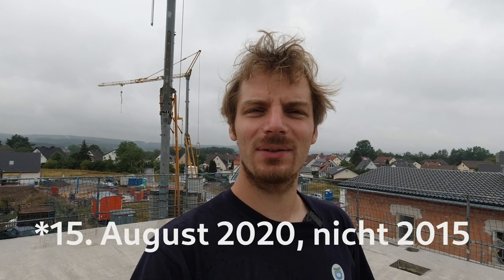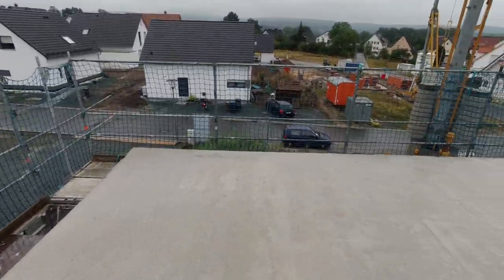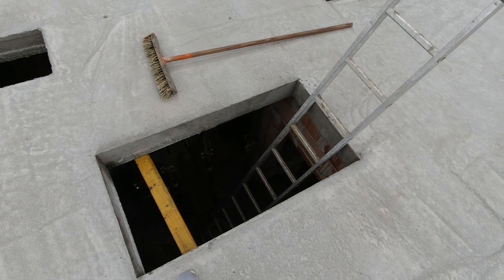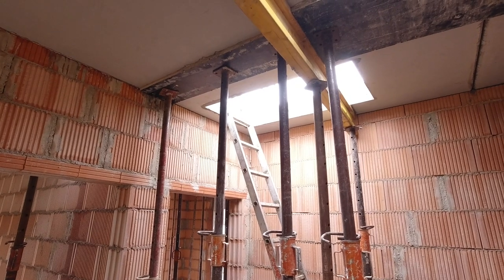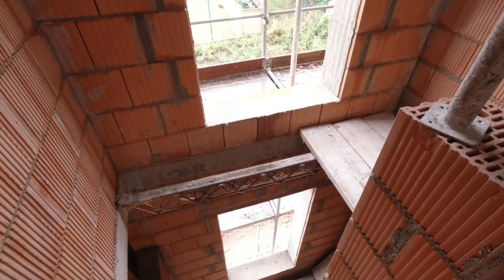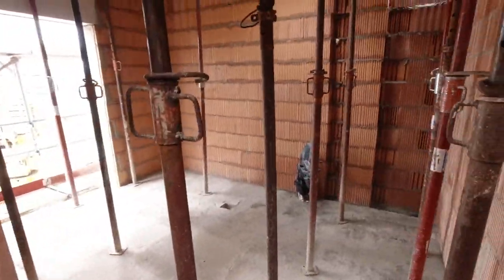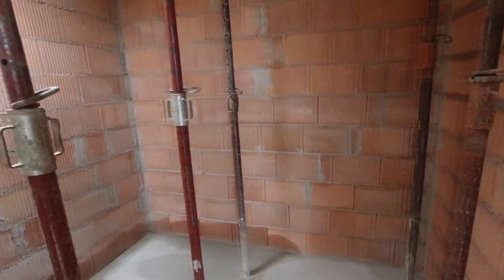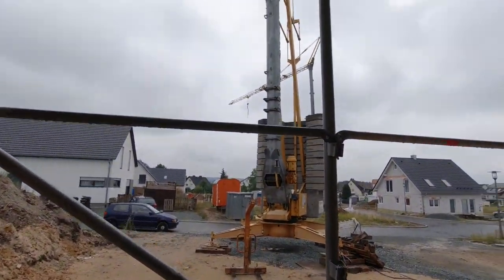Fertig betonierte Geschossdecke (und weitere Arbeiten) (15.08.2020)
Mittlerweile ist die Geschossdecke im Obergeschoss fertig betoniert und begehbar. Bei dieser Besichtigung führe ich den aktuellen Baustand vor, inkl. dem Ober- sowie Erdgeschoss.

Bei den Deckendurchbrüchen hat sich zwischenzeitlich auch (fast) ein Fail ergeben, da die Positionierung der Deckendurchbrüche unglücklich gewählt worden ist. Glücklicherweise wurde das aber nicht zu einem konkreten Problem, und ich bin mit dem Schreck davon gekommen ;-).